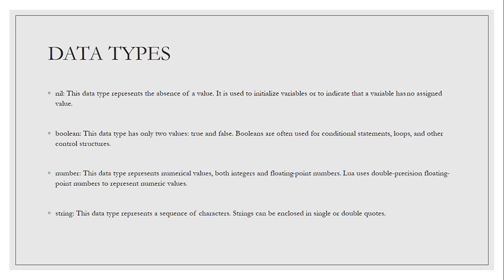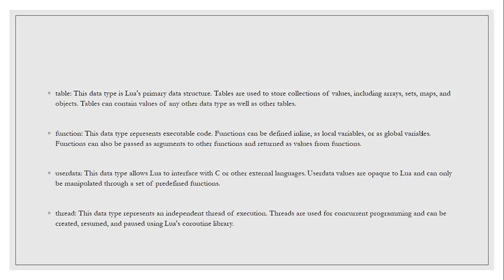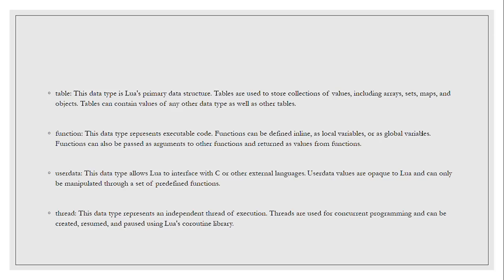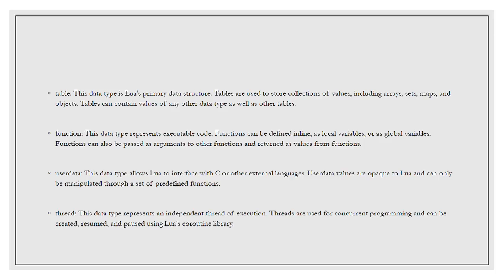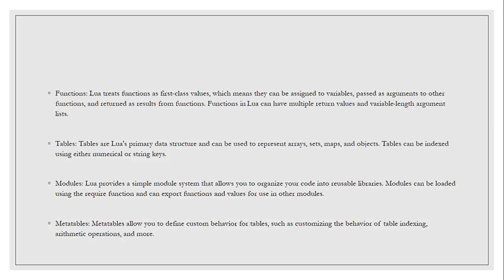LUA PROGRAMMING #2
The next part to this remarkable series on a very underappreciated programming language-LUA.